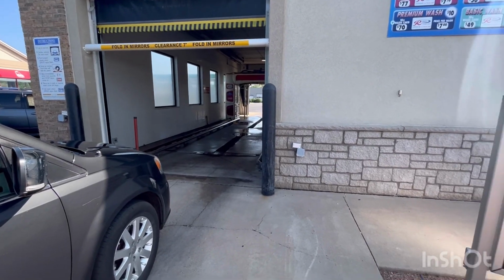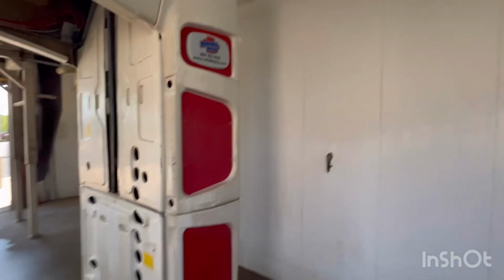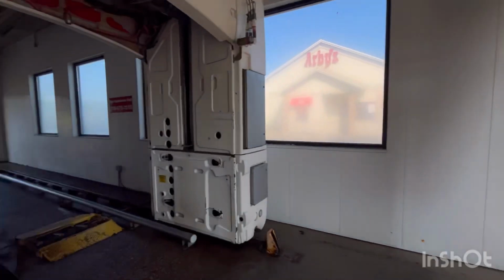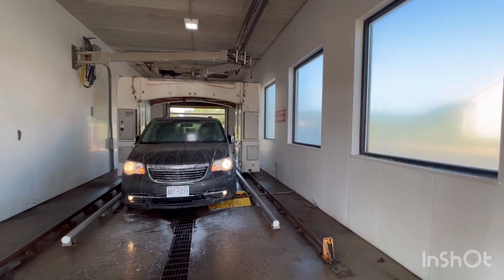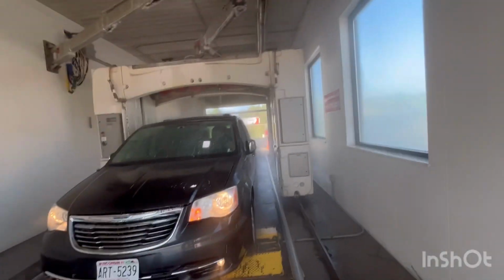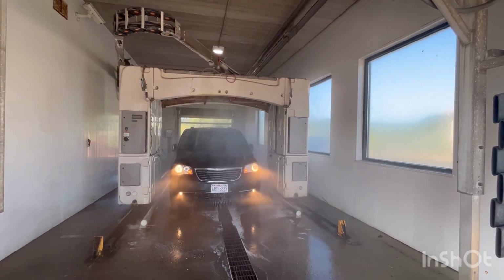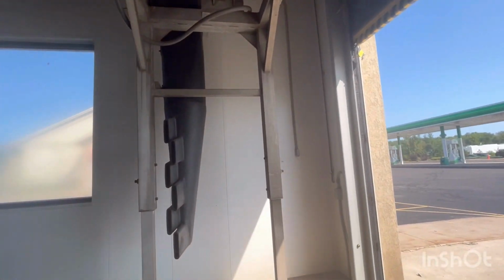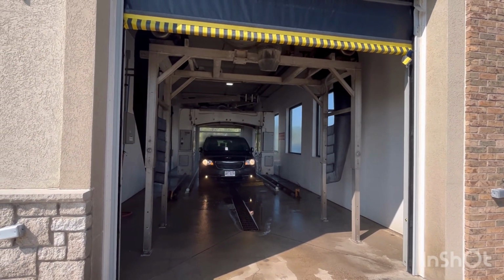*REVISIT* Mark VII AquaJet GT-300 - 2601 N 20th Ave - Wausau, WI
Wash We Got: $11 Ultimate Wash

Wash Rating: 7/10